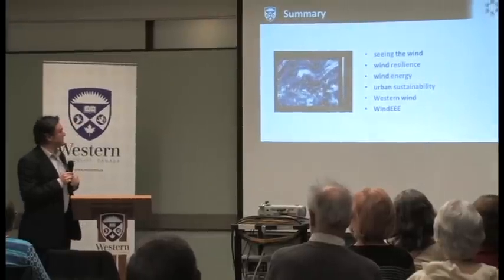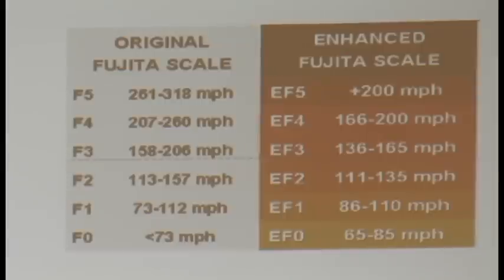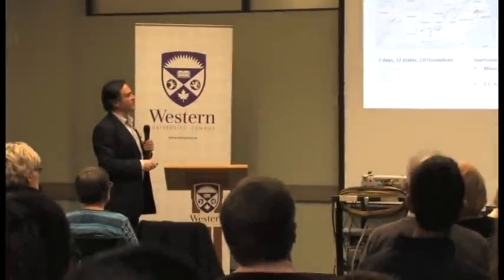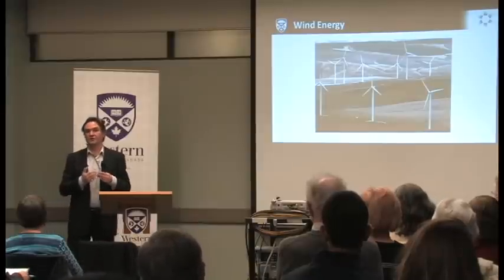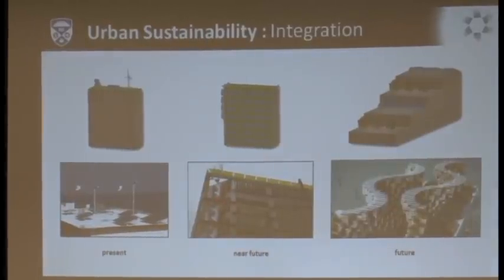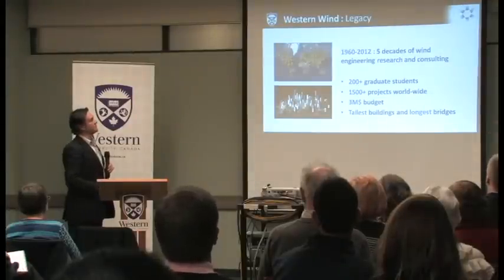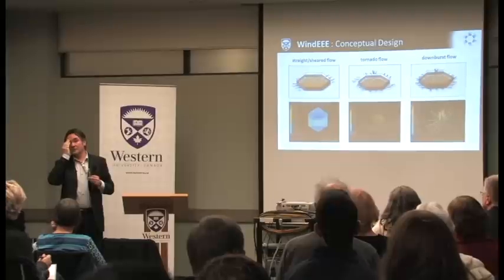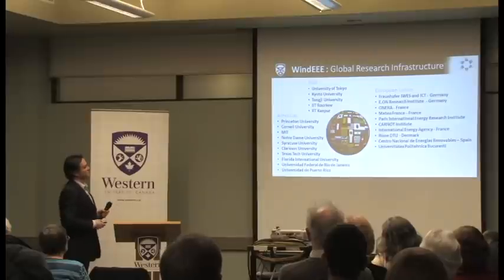The 'yin' and 'yang' of wind: Designing resilient and sustainable communities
In the context of climate and economic changes, wind plays dual roles. With the recent surge in tornado devastation in North America ('yin'), assessing and reducing risk is more important than ever before. While encompassing 50 per cent of the world's population, cities consume more than 65 per cent of its energy ('yang'), and wind can play a vital role in reducing greenhouse-gas emissions. Horia Hangan, Western Engineering professor and Director of the WindEEE (Wind Engineering, Energy and Environment) Research Institute, will discuss how research is aiming to tame the 'yin' and enhance the 'yang' of wind.